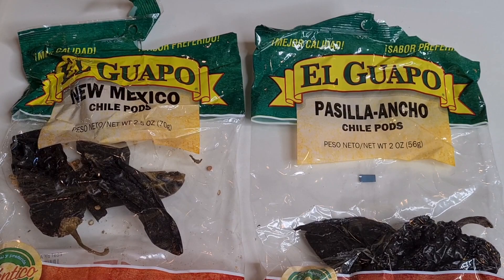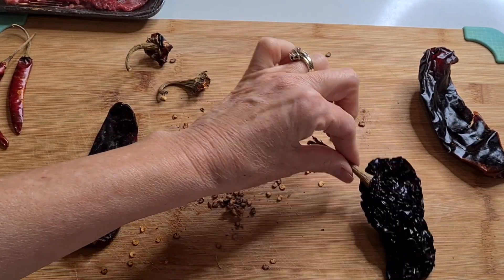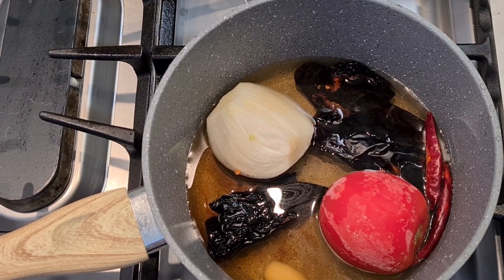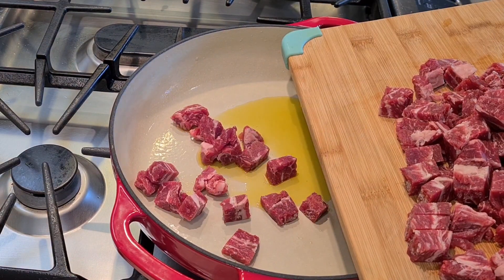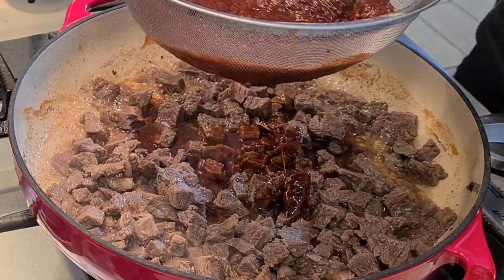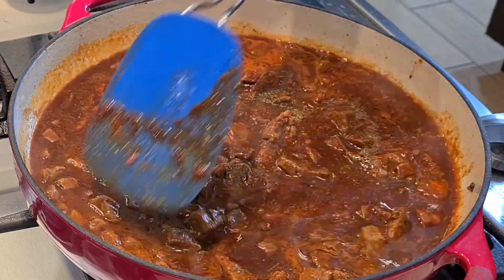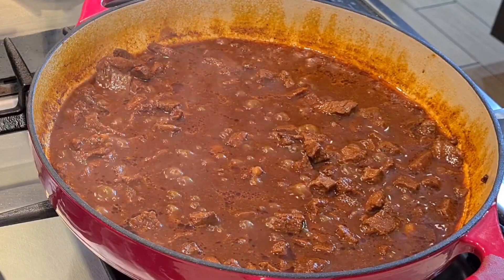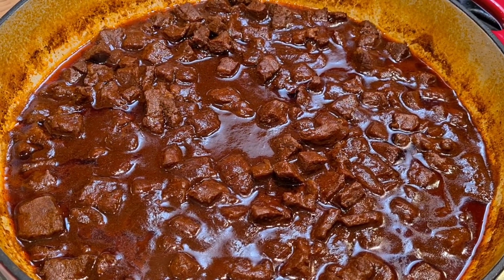Red Chile Beef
2 new mexico chile pods
1 pasilla chile ancho pod
2 chile de arbol

1 tbsp oil
carne asada flap meat 1.29 lb

1/4 onion
1 roma tomato
1 garlic clove

(chile pods, chile de arbol, onion, tomato and garlic boiled in 2 cups water) 10 min

spices: 1/2 tsp each: cumin
                                       cilantro flakes
                                       salt
                                       pepper
                                       Knorr chicken bouillon

***add more water as necessary***
it is said that the seeds inside the chile pods add a bitterness that can be lessened by
removing the seeds before blending and straining them.